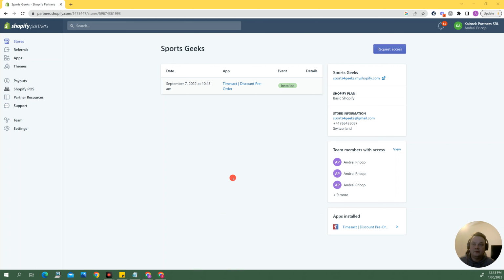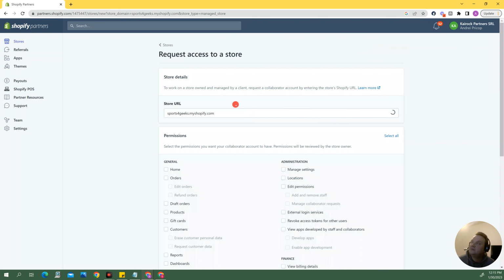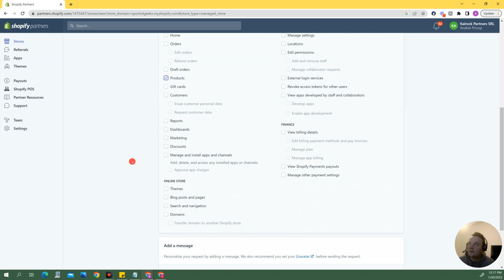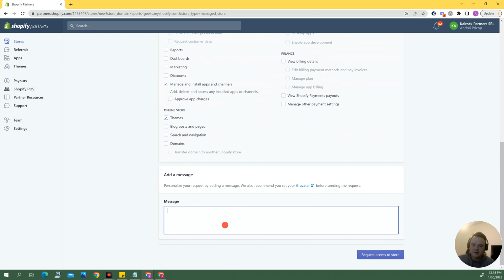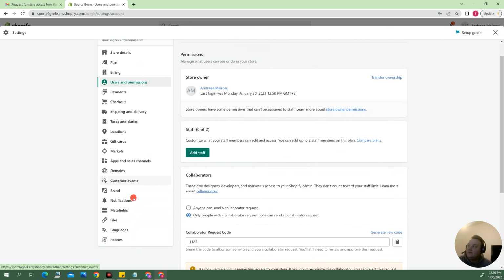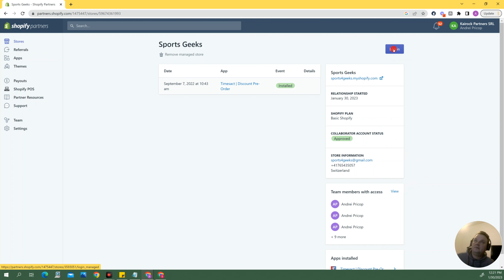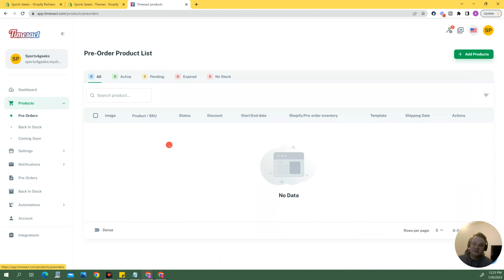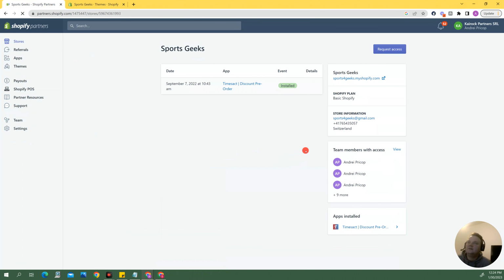Why and How Access Requests are made in Shopify (+ Tips & Best Practices)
This tutorial will explain why app developers make access requests using the Shopify collaborator system, how they do it and what you need to do on your end to make sure you get the support you need and also stay safe.